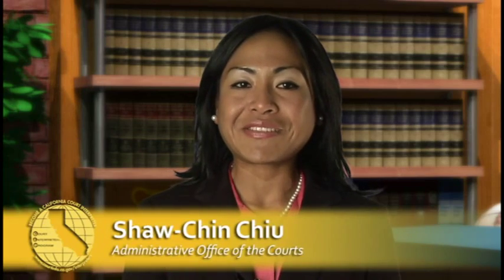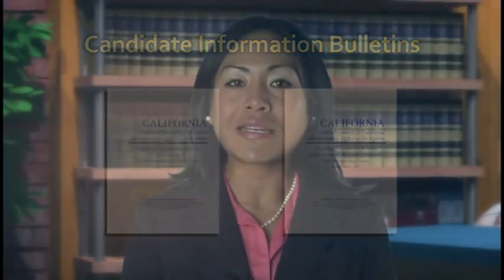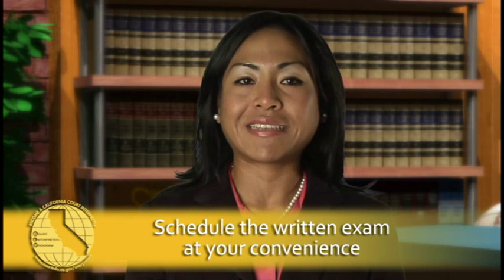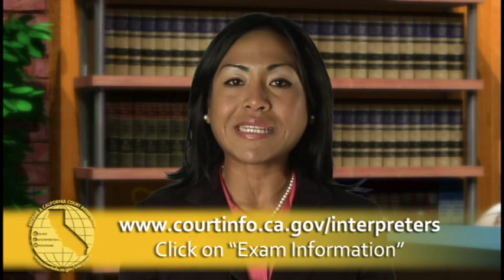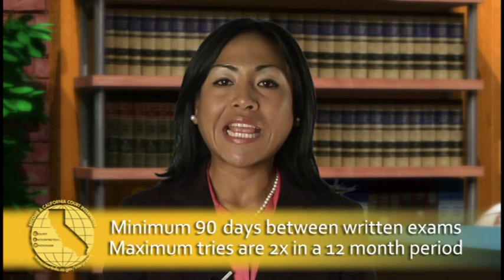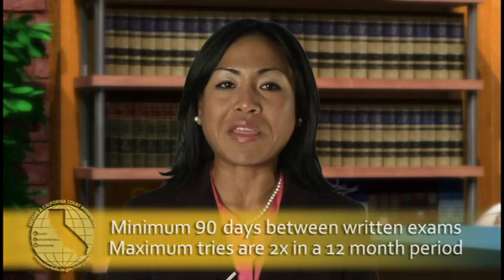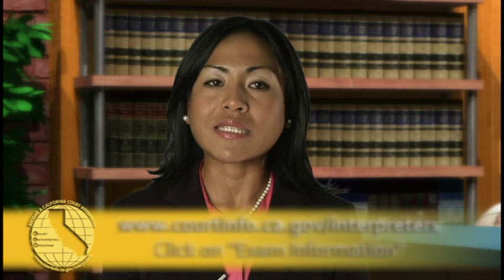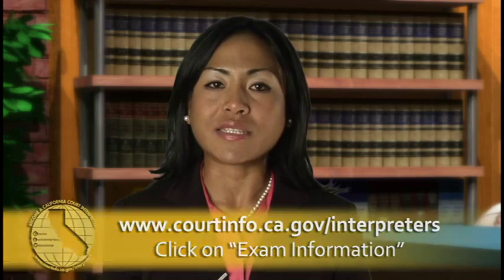The Court Interpreter Testing Process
Learn what it takes to be a court interpreter and how to get started in an exciting career that offers new challenges every day. This video series is a program of the California courts' Court Interpreters Program (CIP).